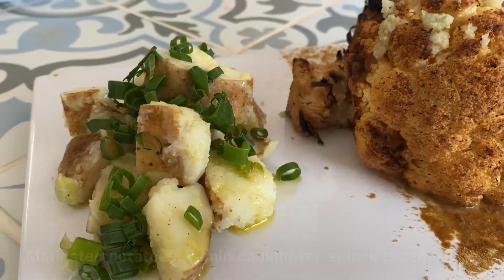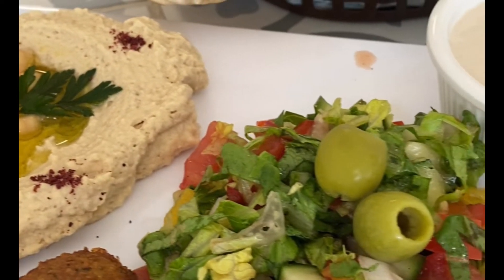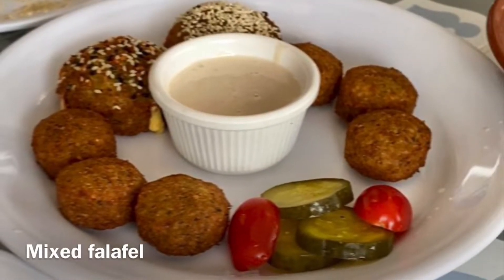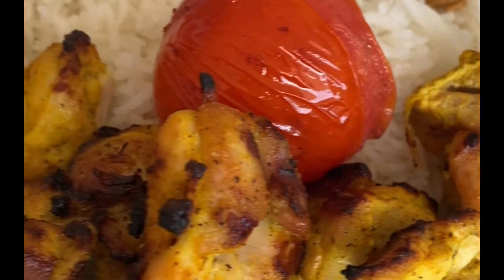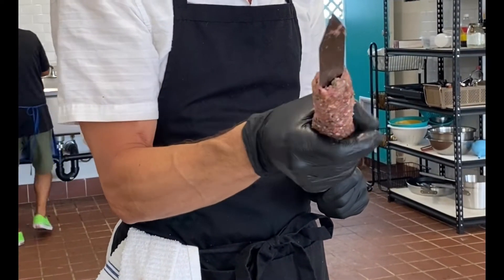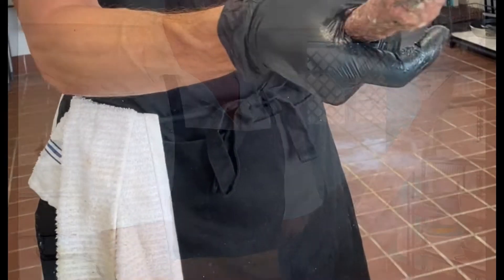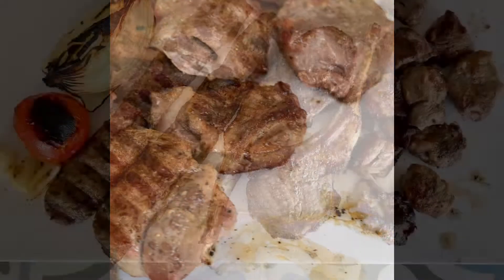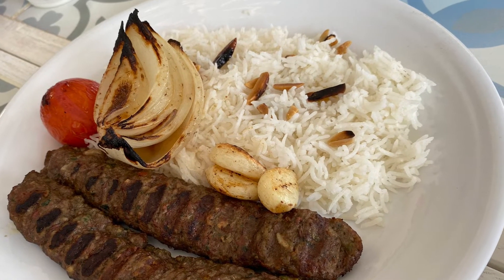Nadine Eats: A taste of Arabic cuisine in Moiliili via Habibi Tasty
Hi, I'm Nadine Kam and welcome to my Hawaii food channel, a Hawaii restaurant guide to some of Oahu's best or newest restaurants. For this episode I headed to Habibi Tasty for a taste of Arabic cuisine in Moiliili, in the King Street space that formerly housed Hula Supply Center.
Husband-and-wife owners Moha and Susan Arekat were operating out of a food truck in Waikiki before making the move to the brick-and-mortar space.
There’s no divide between kitchen and dining room so diners have a view of prep and plating. The most dramatic moment comes with orders of kebabs that have Moha grabbing softball-size rounds of lamb or beef meatballs and running them through the pointy tips of swordlike skewers before shaping the ground meat to the thin blade and grilling it.
The menu is small but covers the basics you'd expect from Middle Eastern cuisine: hummus, baba ghannouj, fresh ground and deep-fried falafel, and plenty of grilled meats. Something different that Habibi Tasty introduces to Honolulu on a mixed falafel plate are an additional two kinds of falafel, one  stuffed with cheese, the other with red onions and sumac.
For the most part, people who appreciate Middle Eastern fare know it’s all about lamb, and Habibi Tasty goes all out with a lamb mix plate ($65) for two (or one really hungry person) that features two lamb kebabs, two lamb chops and two lamb sheesh comprising grilled cubes of meat. The platter includes grilled onions, tomato and garlic, as well as sides of basmati rice, hummus, Arabic salad and two pieces of saj flatbread.
Individual rice plates with two lamb kebabs, three lamb chops or cubed lamb are respectively priced at $32, $35 and $25. I particularly love the flavor of the kebabs, seasoned with onions, parsley and Arabic spices. There are also beef kebabs ($28) and chicken sheesh ($20). For something different there is the chicken shawarma. I loved the bite-sized morsels of chicken thigh, made tender by a marinade of yogurt and spices.
I'm glad they were able to make the leap from food truck to brick-and-mortar.
Note: Prices subject to change over time.